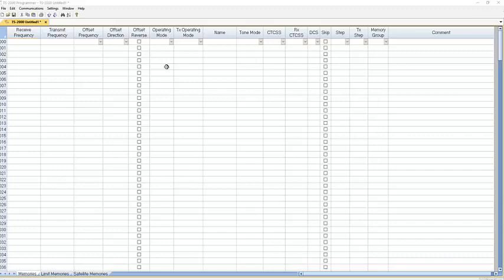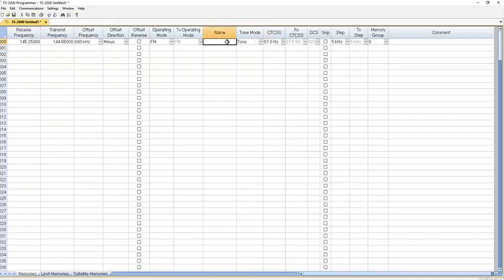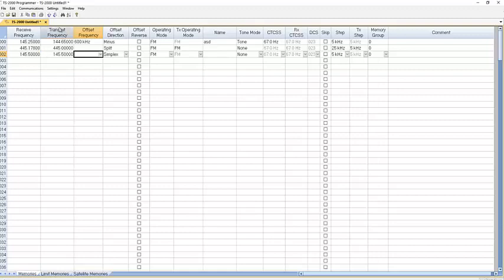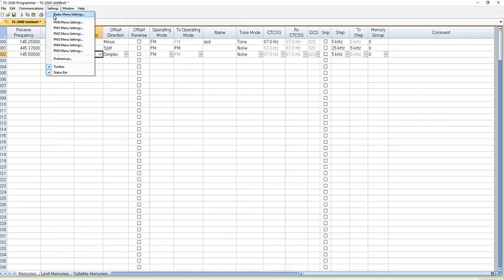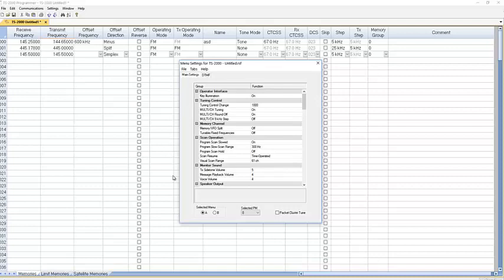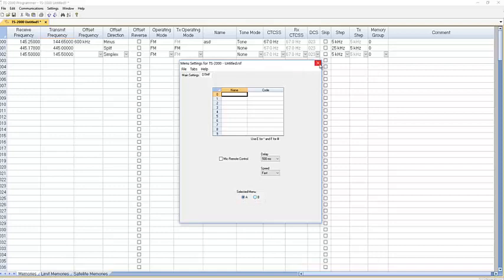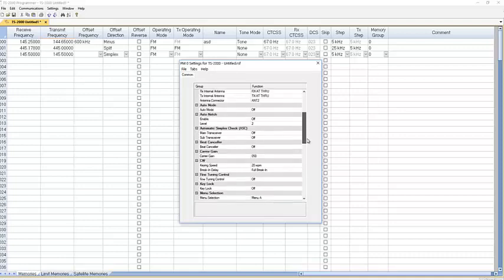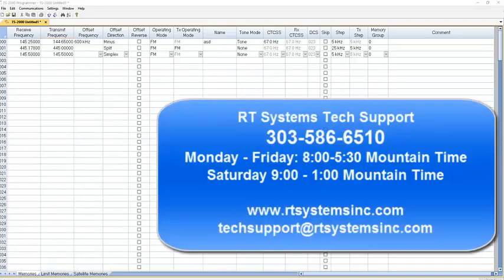Kenwood TS-2000 Radio Programming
Programming the Kenwood TS-2000 using RT Systems KRS-2000 Programmer